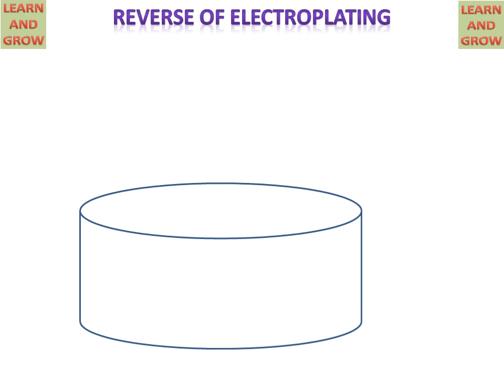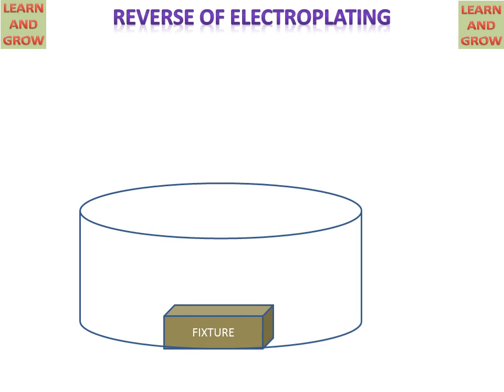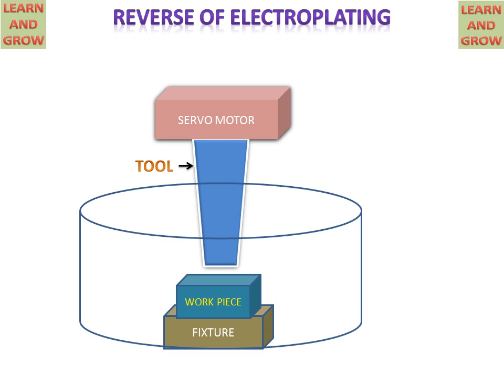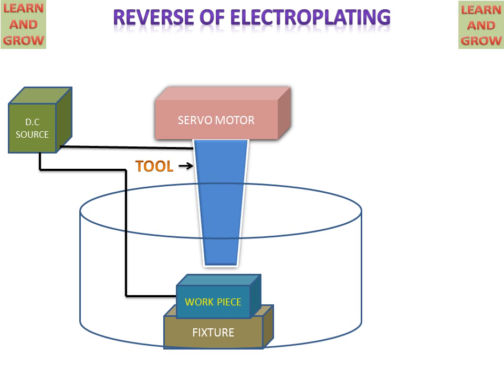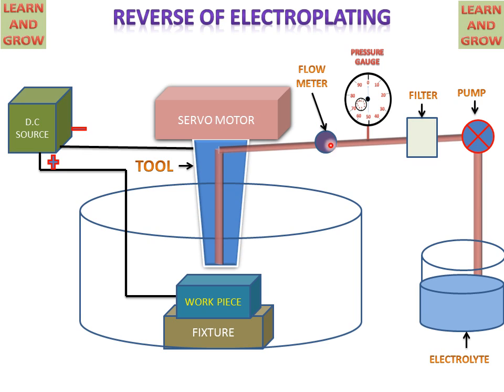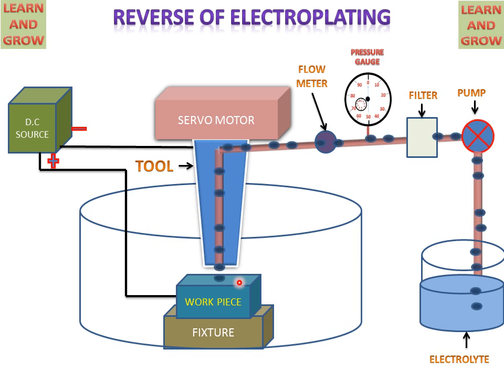Electrochemical Machining (English)